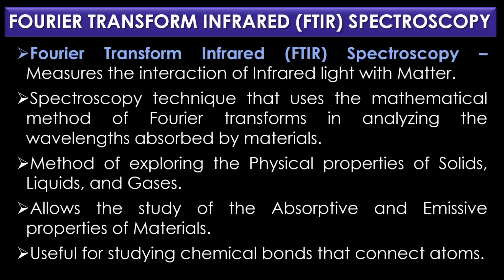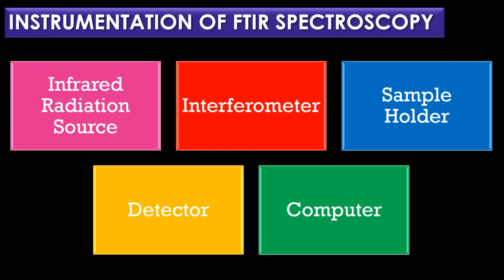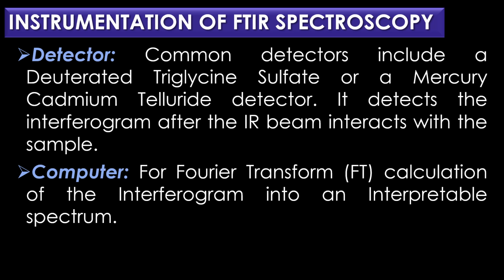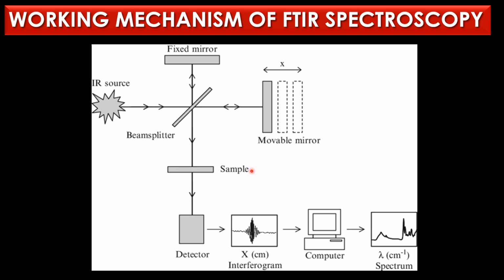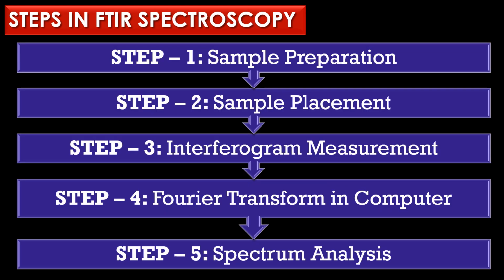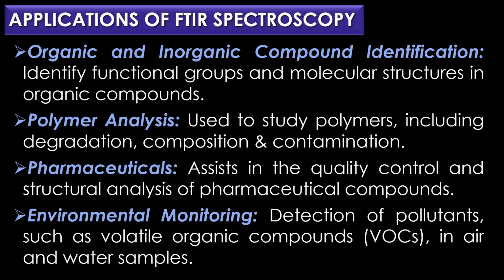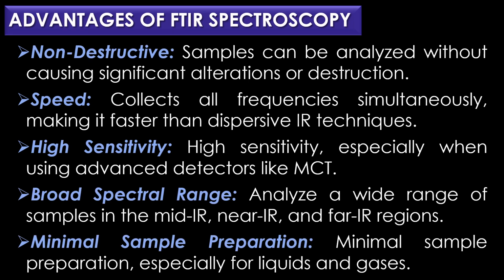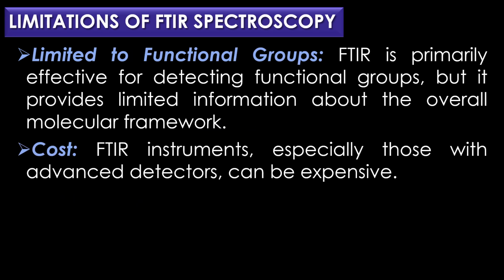Fourier Transform Infrared (FTIR) Spectroscopy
"Fourier Transform Infrared (FTIR) Spectroscopy" by Dr. P. Saranraj, Head, Department of Microbiology, Sacred Heart College (Autonomous), Tirupattur, Tamil Nadu, India